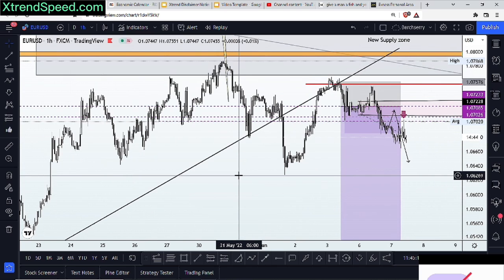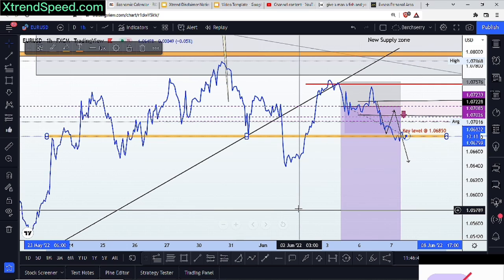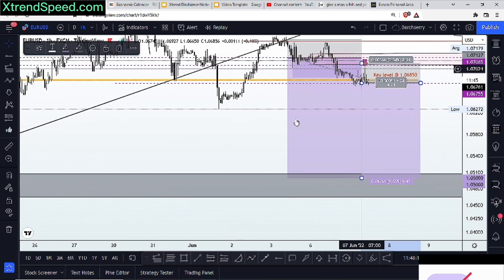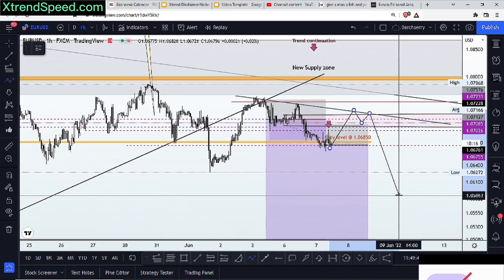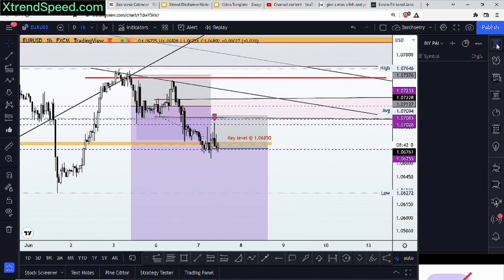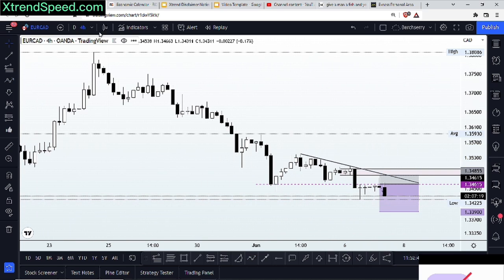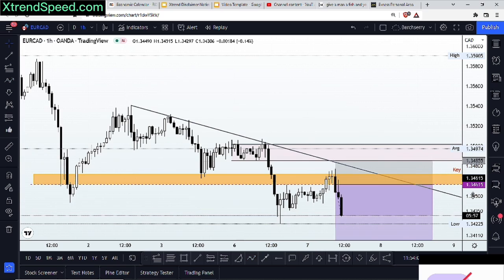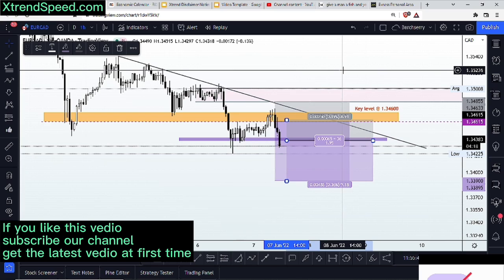NEWS ON EURUSD＆EURCAD! Everything YOU SHOULD KNOW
EURCAD＆EURUSD Forecast & Technical Analysis JUNE 7, 2022

Live example
Foreign Exchange
95% Winning Forex Trading Formula - The Forex Master Candlestick Pattern 📈